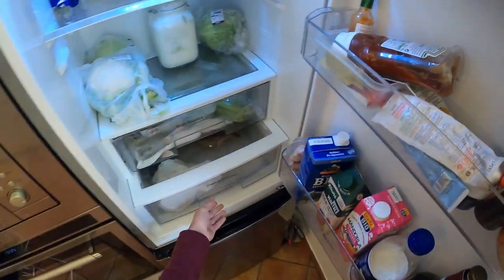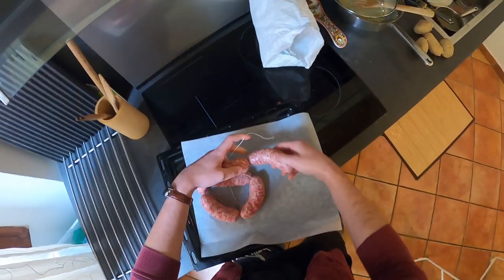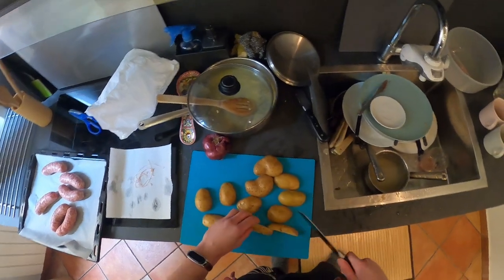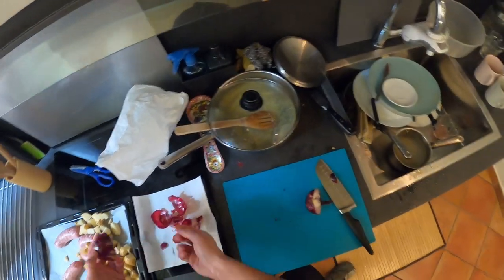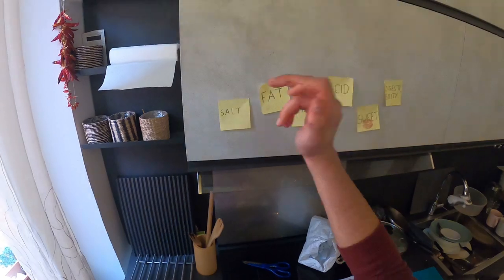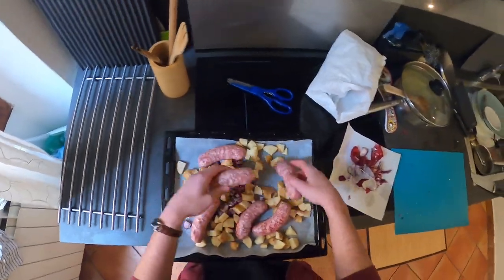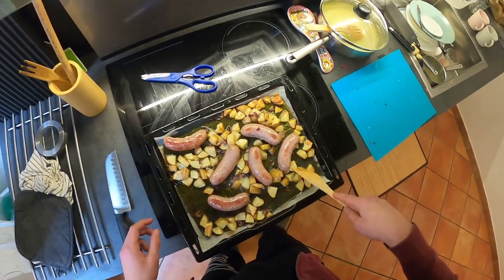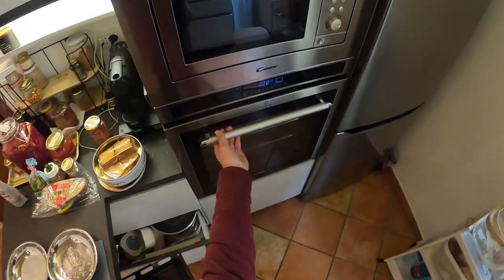I'm Going To Eat Something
less energic than usual, i think i will keep making videos like this, about other stuff